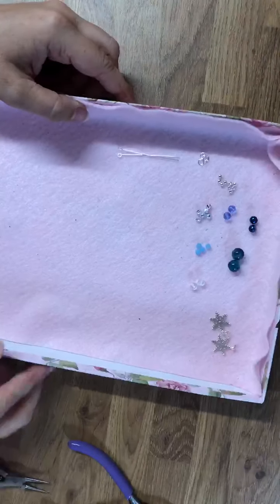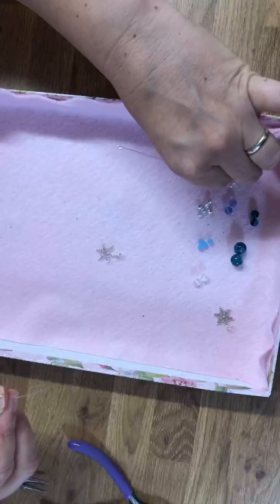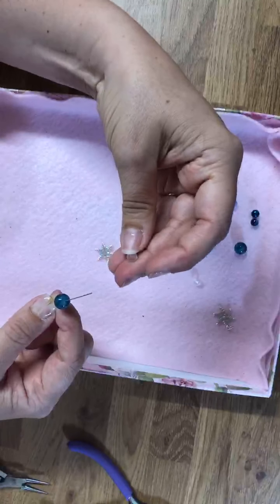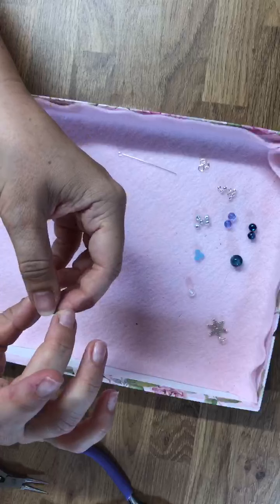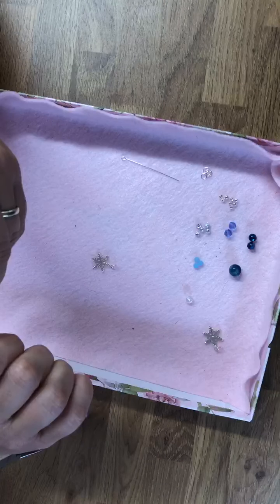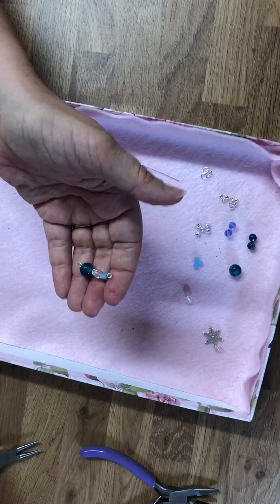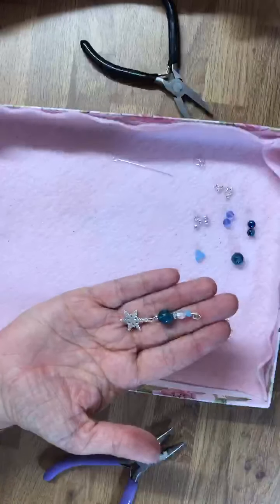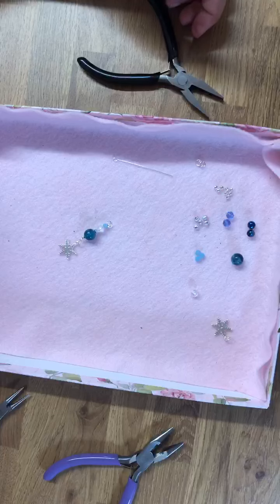Kelly Hopkins - HJewelleryDesigns.etsy.com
Kelly at work